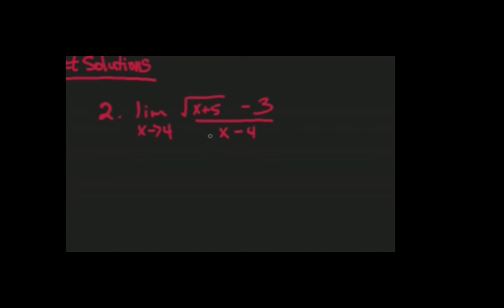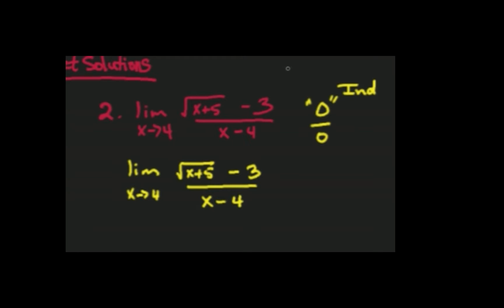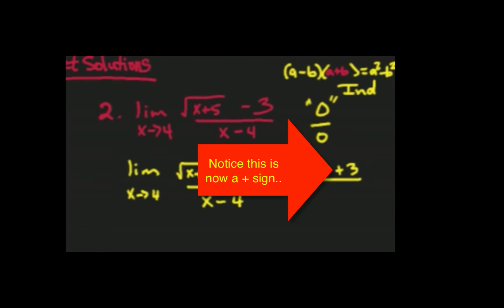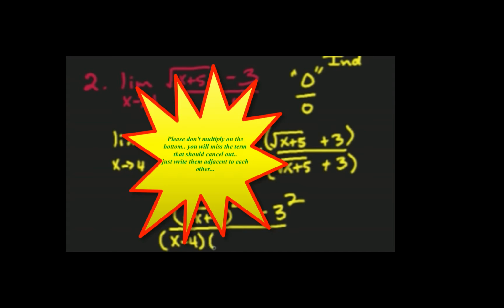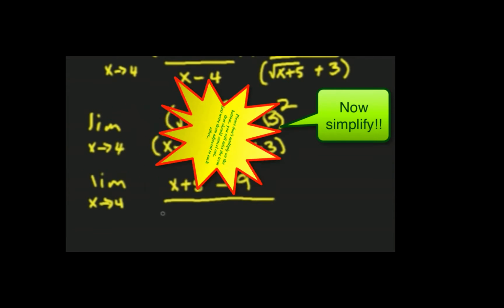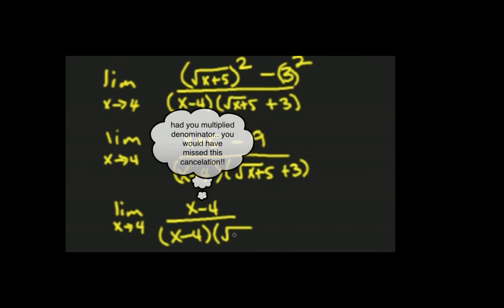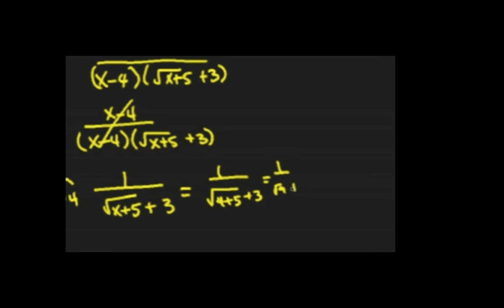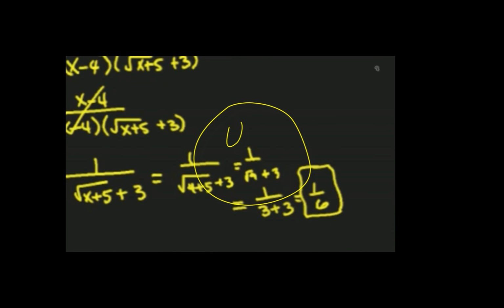[Calculus][Cal I]-Limits-Advanced Example Video